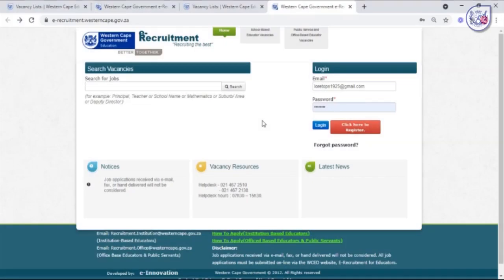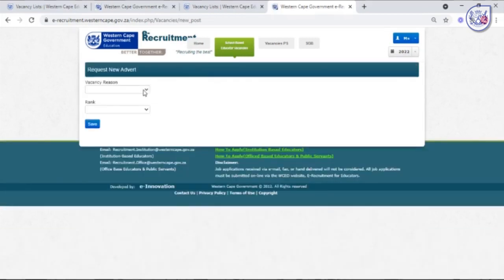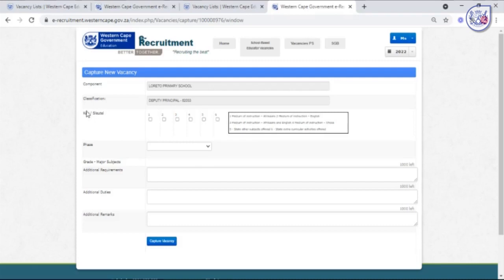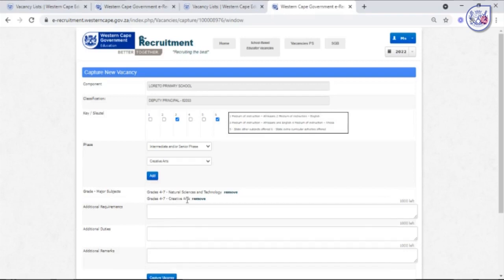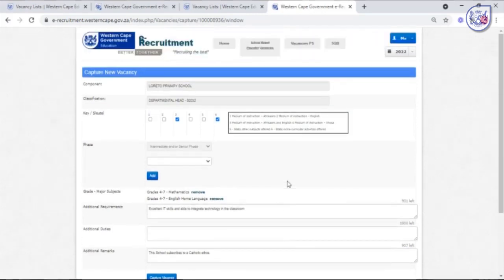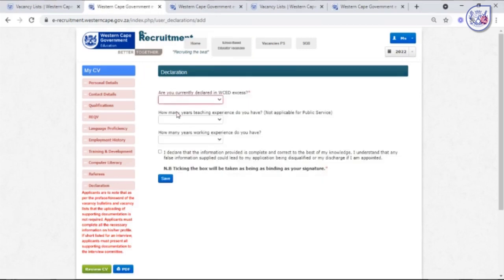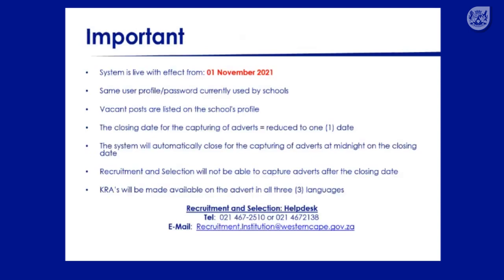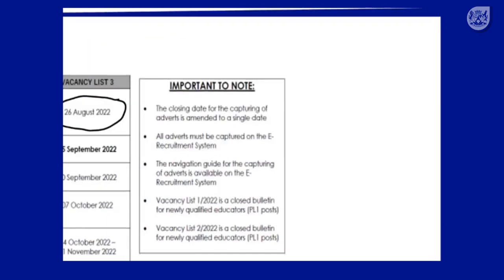Demonstration on the new advertising portal and process: School-Based Educators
A demonstration of the new advertising portal and process for applying for posts by school based educators in the Western Cape.